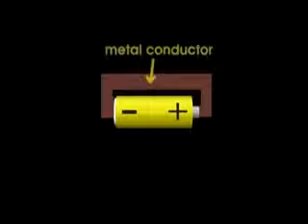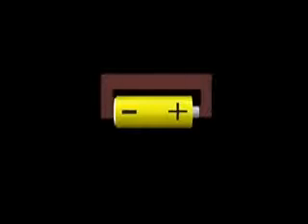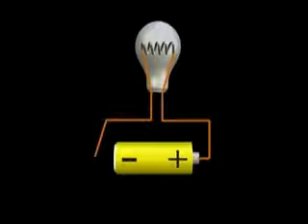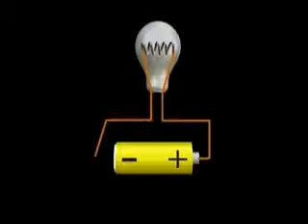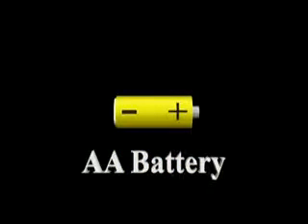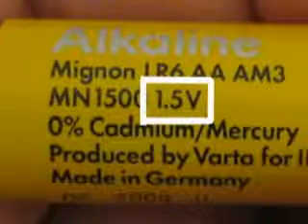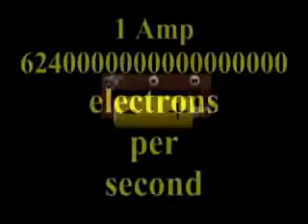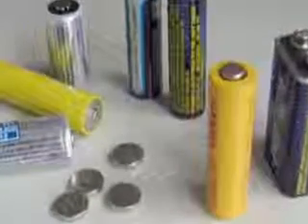PILE ELECTRIQUE BATTERIE ACCUMULATEUR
fonctionnement d'une pile.
petite introduction sur  l'éléctricité
pile batterie et accumulateur.